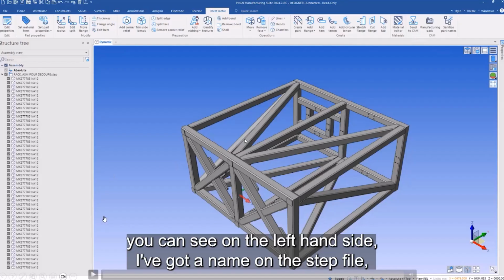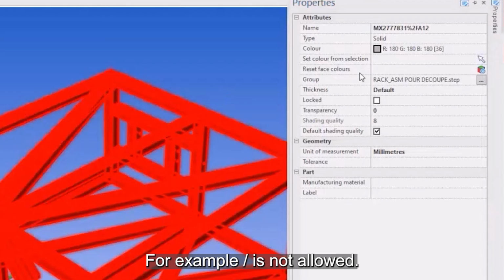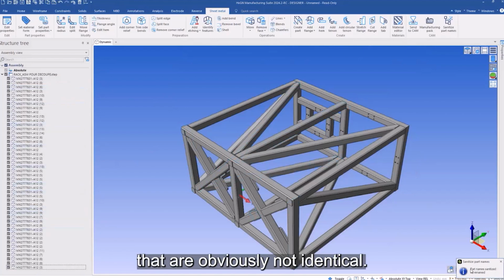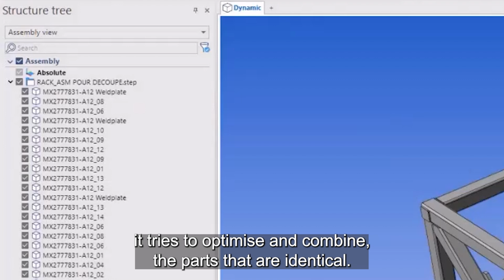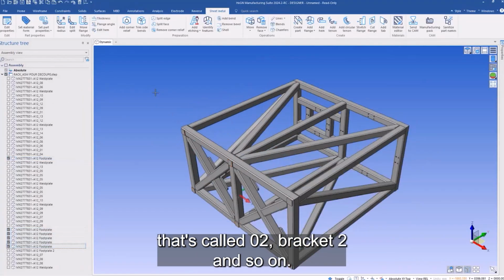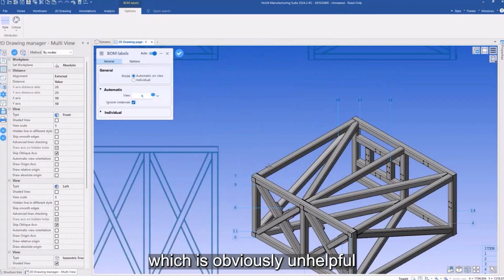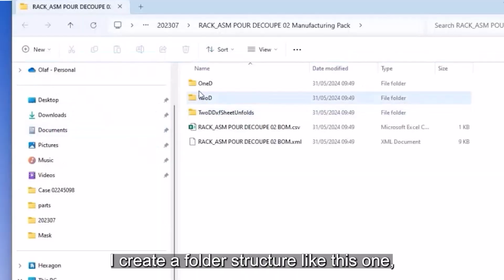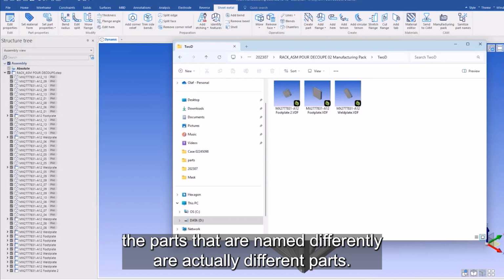DESIGNER Sheet Metal: Sheetmetal Automatic renaming parts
Optimization in Sheet Metal
Auto sanitisation of part names in assemblies, ensuring no erroneous parts get produced. Unique naming for unique parts.
 DESIGNER 2024.2 is a major step forward in intuitive, collaborative design. Offering seamless migration of customised settings between versions and improved modelling commands, enhances your design workflow with intuitive tools that increase productivity, reduce costs, and foster collaboration.